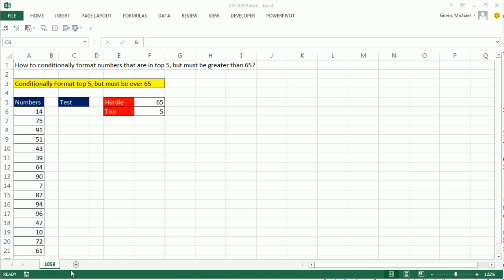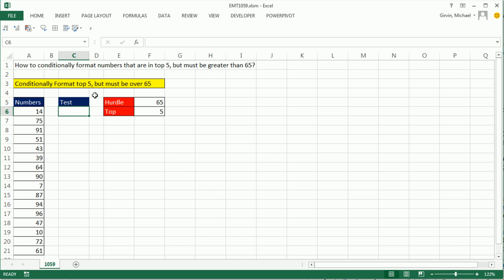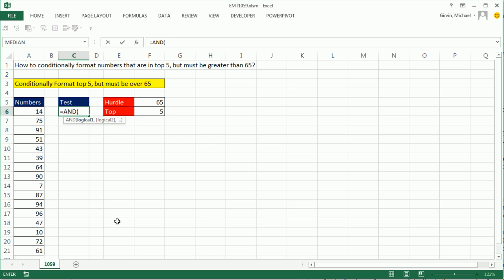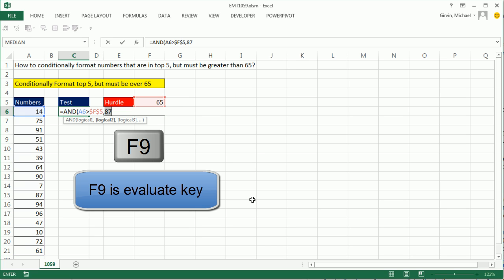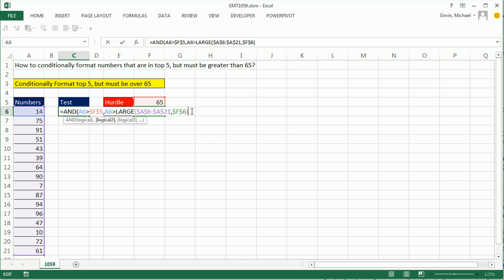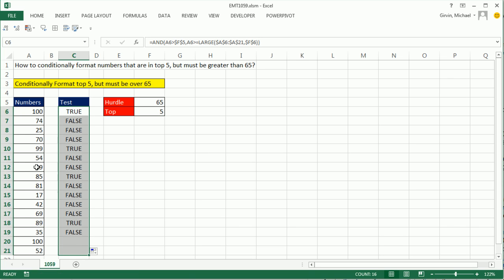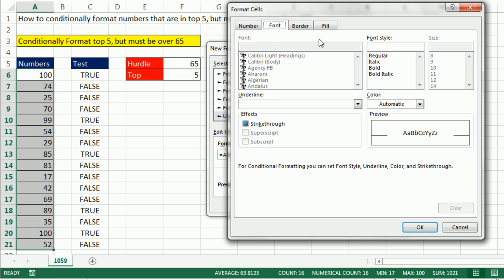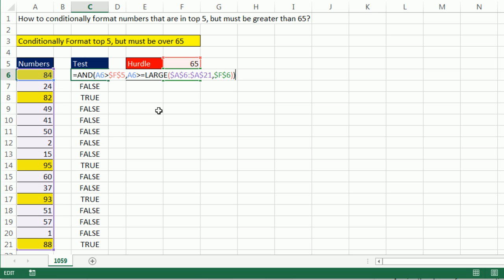Excel Magic Trick 1059: Conditionally Format Top 5 Numbers That Are Also Greater Than 65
See how to Conditionally Format Top 5 Numbers That Are Also Greater Than 65 using the AND and LARGE functions in a logical Formula. Create logical formula in the cells and then copy and pste the logical formula into the Conditional Formatting dialog box.